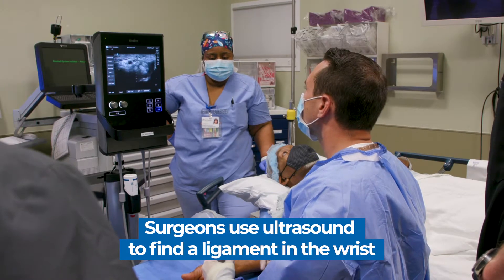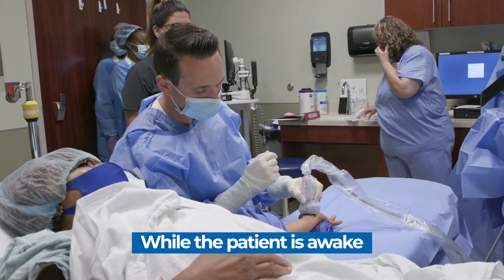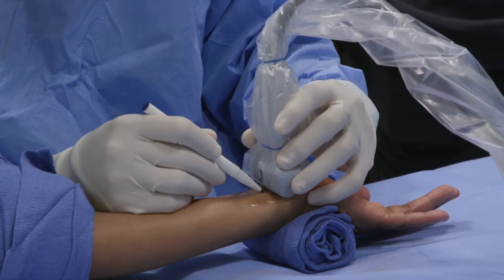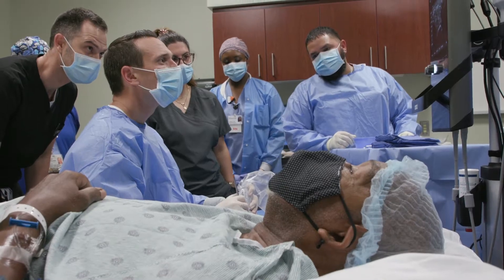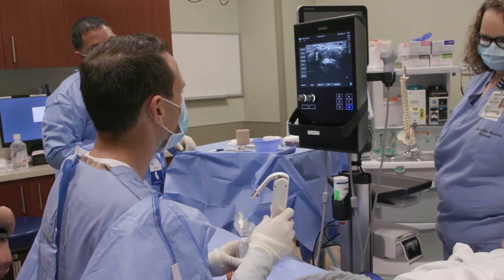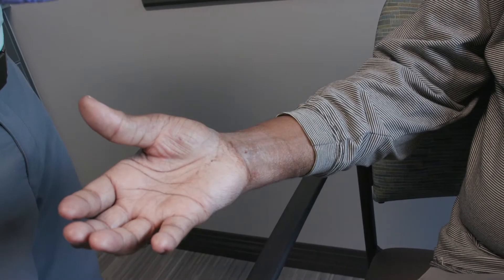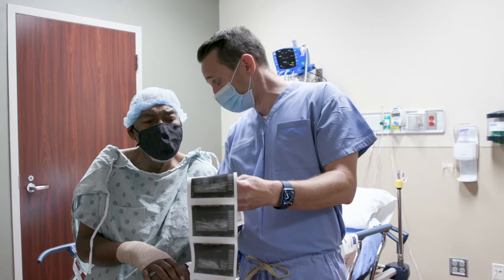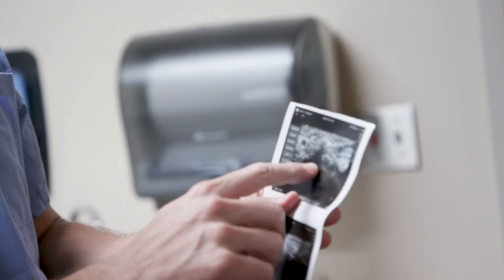Carpal Tunnel Release procedure performed at Methodist Mansfield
Shaun Garff, DO, sports medicine physician on the hospital’s medical staff, is one of only six physicians across Texas to offer the ultrasound-guided procedure, which allows the patient to remain awake throughout and shortens recovery time by requiring only a single micro-incision.